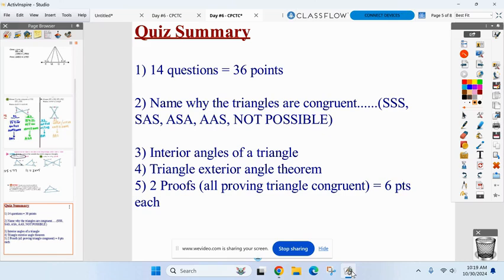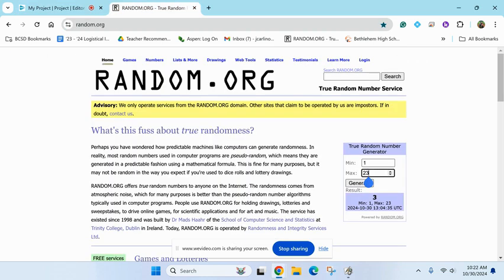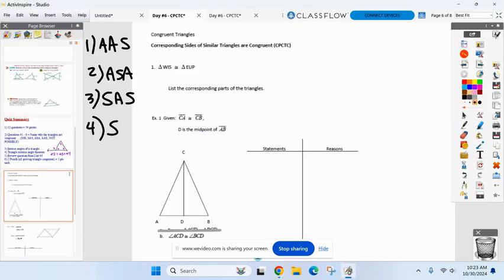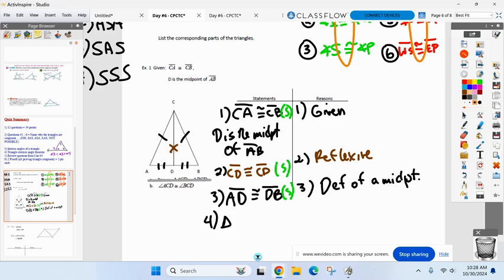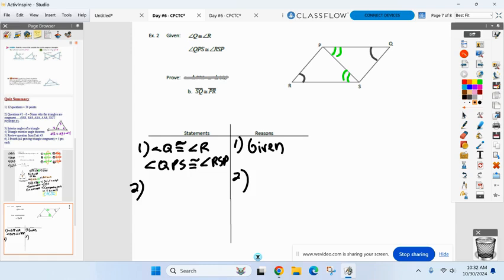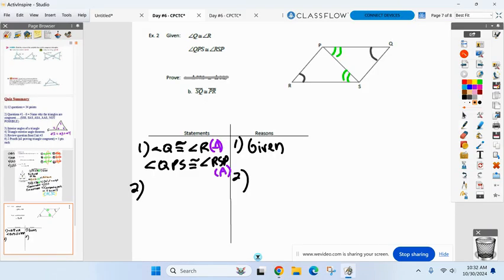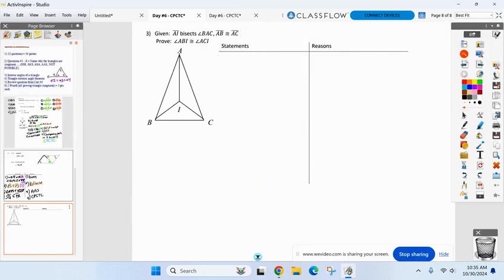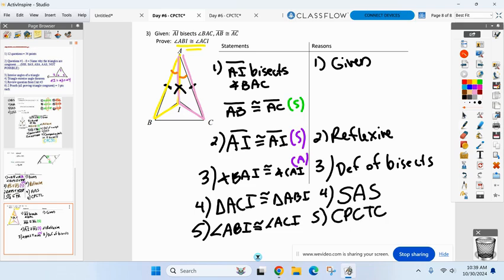Honors Geometry BC Oct 30th - Unit 4 Day 6 - CPCTC